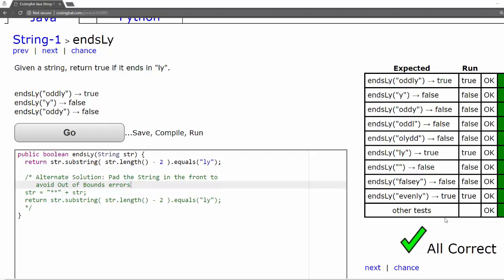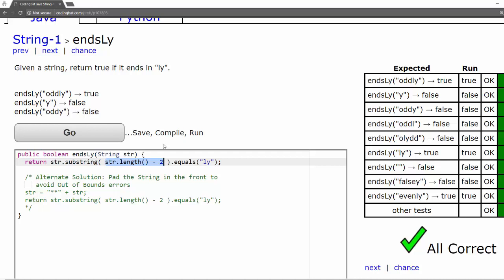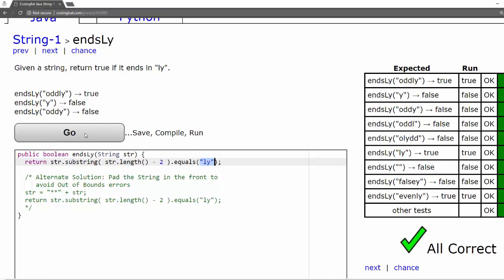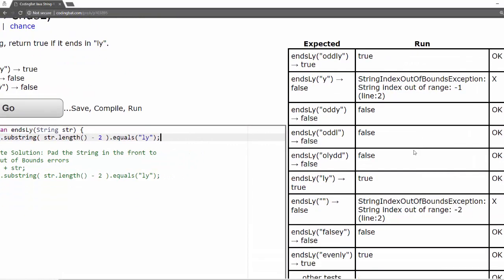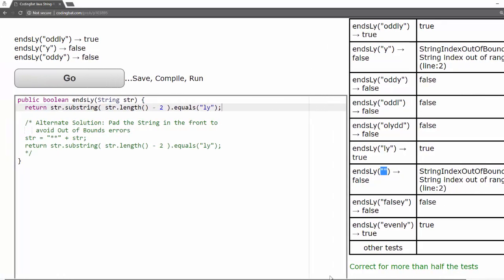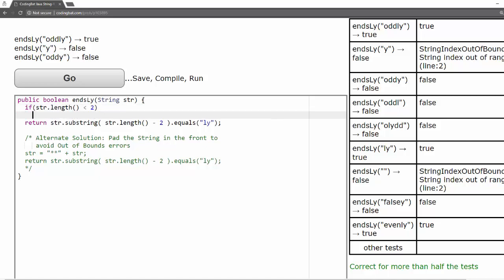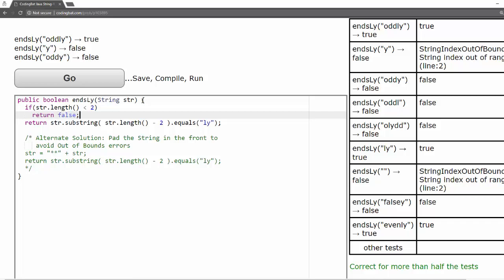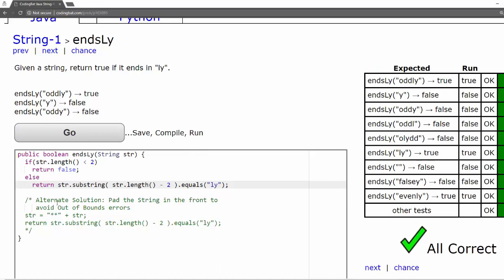endsLy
codingbat javabat endsLy solution